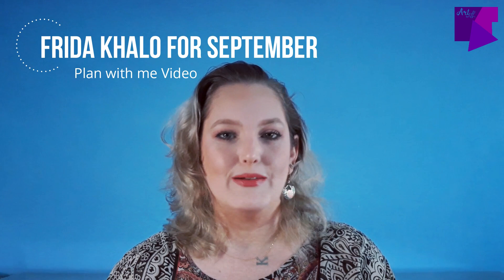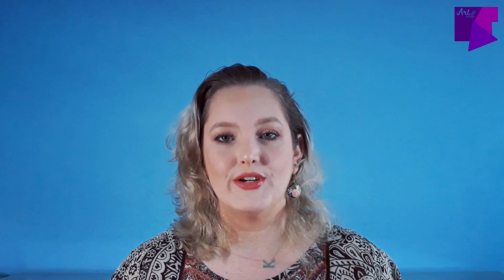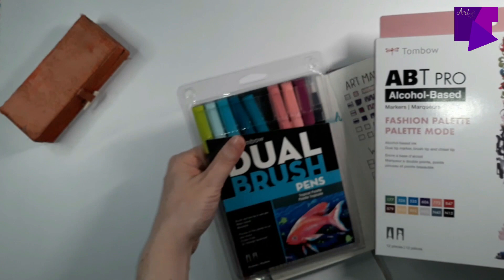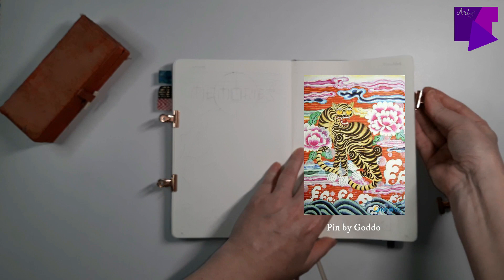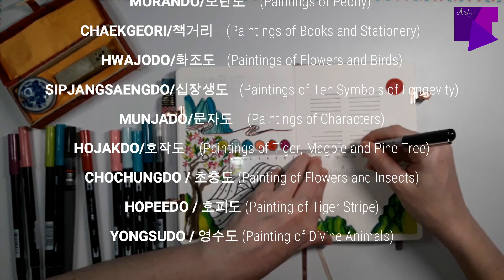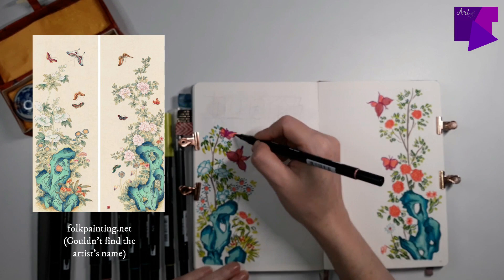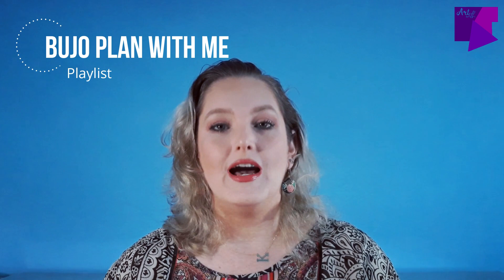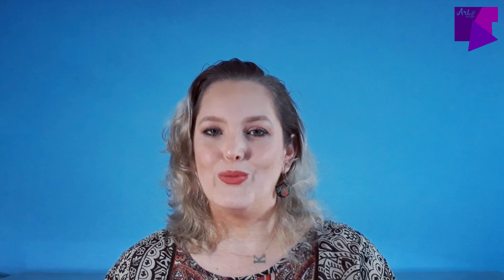MINHWA, KOREAN FOLK ART, as inspiration in my bullet journal theme + FREE MONTHLY CALENDAR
Hello, hello!

This weekend we need to plan for September, and I chose to do it using Minhwa as inspiration. Minhwa is Korean Folk Art, and it's such a beautiful art form that I had to use it as inspiration for my bullet journal.

I also did an art piece inspired by Minhwa that you can buy in my Society6 store and with it I created a FREE MONTHLY CALENDAR for you. You can follow the link to download your copy (it's in the video's description box).

Keep creative, keep safe, and always, always be kind.

CHAPTERS
03:37 My New Tombow Markers
07:53 My Chinese Stamp Seal
4:22 Memories & Thankfulness Layouts
5:33 My Habit Tracker Layout
11:33 My Favorite Quotes of the Month Layout
13:06 My Photo Memories Layout
14:32 My Weekly Plan Layout

✦ FREE PRINTABLE ✦
04. MINHWA Free Printable Calendar. September 2022

✦ FOLLOW ME ✦
Bujo Instagram: @art_with_kt
Other Instagram: @life_with_kt

✦ A.R.T. STUDIOS ✦

✦ IMAGES ✦
Background photo on thumbnail by Julia Volk from Pexels

✦ MUSIC ✦
BLACK BOX - South Korea
BLACKBOX
Licensor's Username:
Licensee:
u_dhqxi538xn

✦ SUPPLIES ✦
BULLET JOURNAL / NOTEBOOK / PAPER
• Jumping Fox Design Premium

PENS / MARKERS
• Arteza Rollerball Pens, Pack of 20
• Arrtx Acrylic Markers, Set of 32
• Pentel Arts Duo Point Flex Double Ended Brush
• Pentel Brush Art Sepia
• Tombow Dual Brush Markers, Tropical Palette